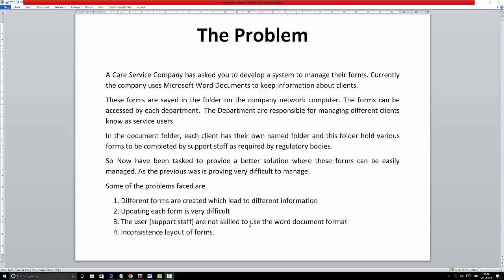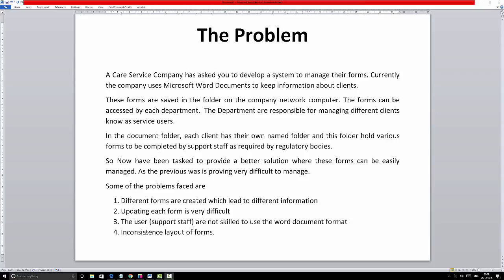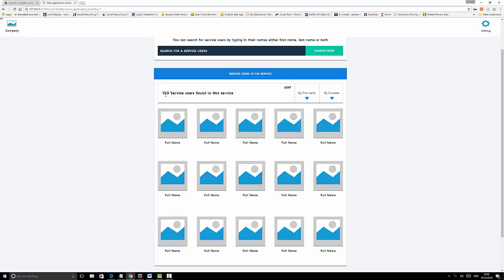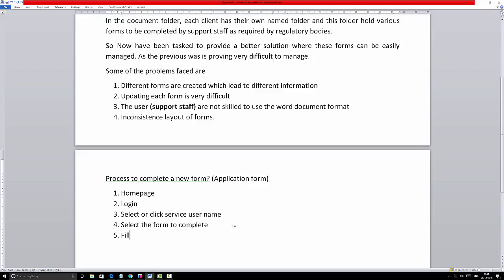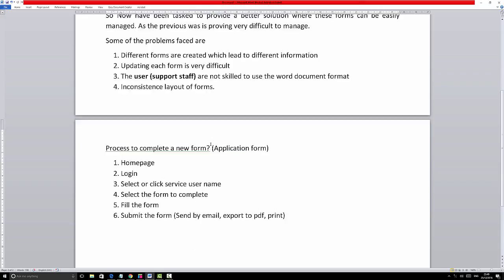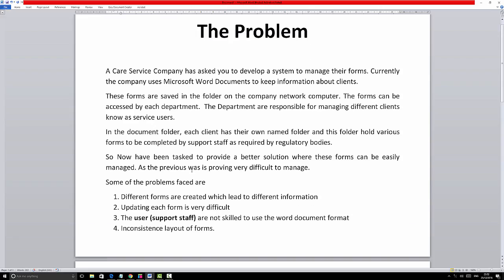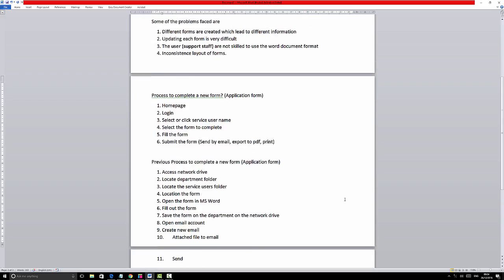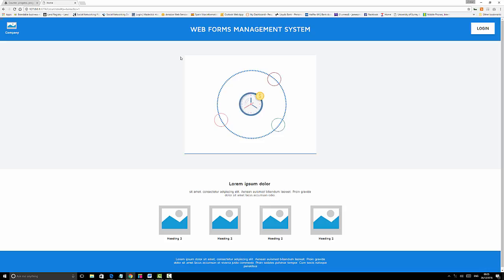Web Forms Management System in Axure 7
Process to complete a new form? (Application form)
1. Homepage
2. Login
3. Select or click service user name
4. Select the form to complete
5. Fill the form
6. Submit the form (Send by email, export to pdf, print)